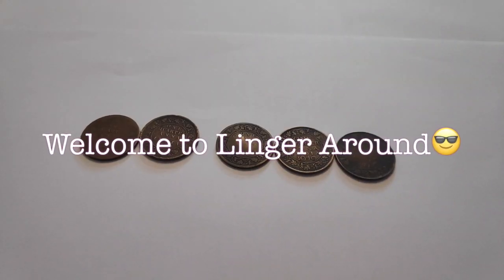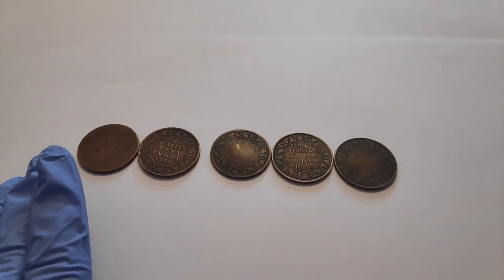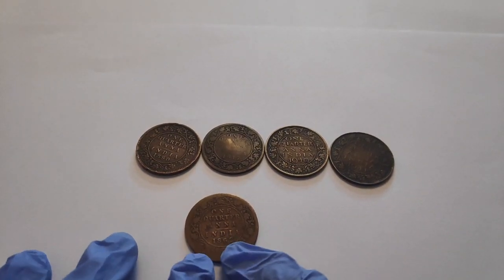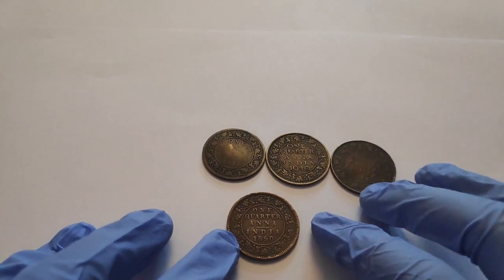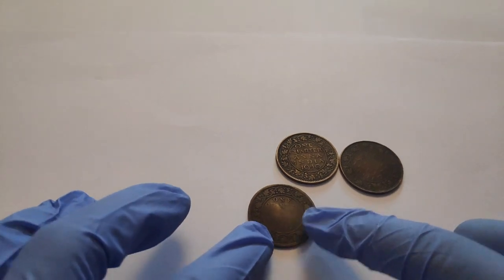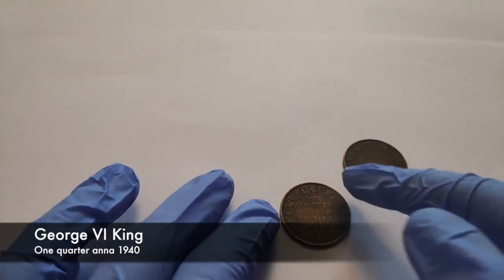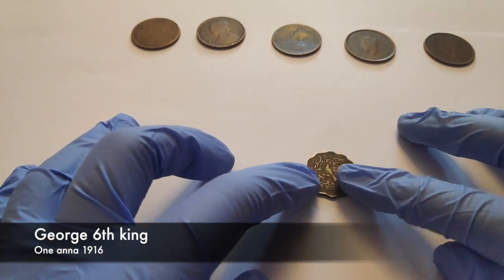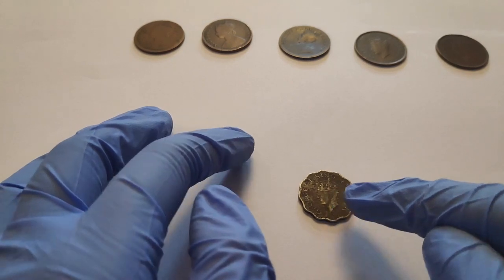Rarest-BrithishIndian-Anna Coins | History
This video is about the Coins minted in British Era.